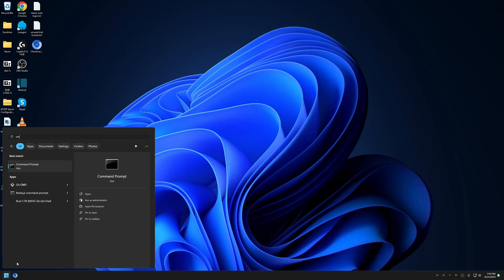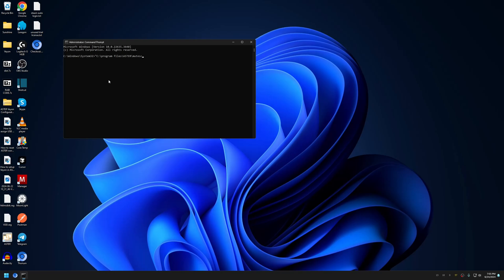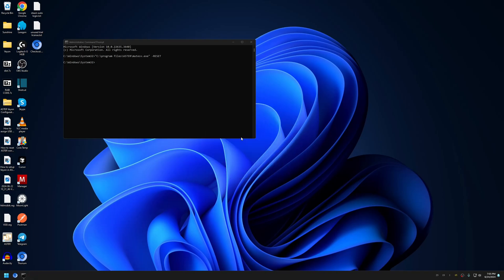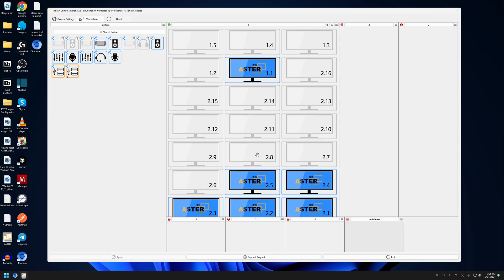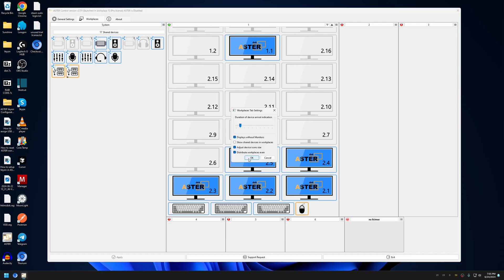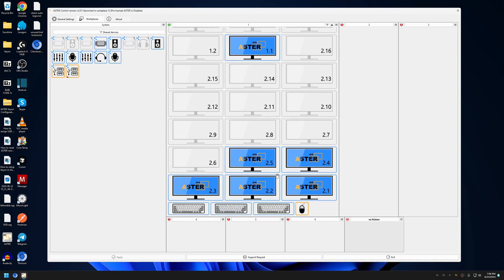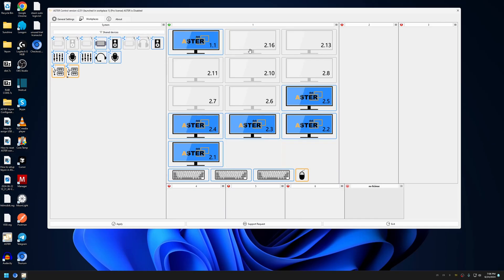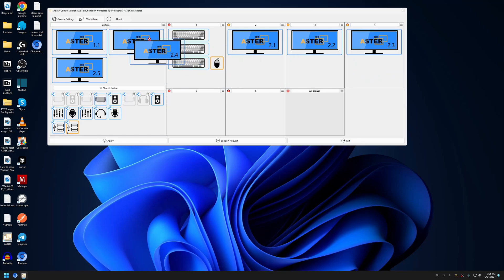How to fix crashing of ASTER control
In this video, I will show you how to prevent ASTER control from crashing when you click on Workplaces tab. This happens when there is 15+ monitors  listed in ASTER workplaces when using virtual monitor drivers or when using multiple graphics cards.